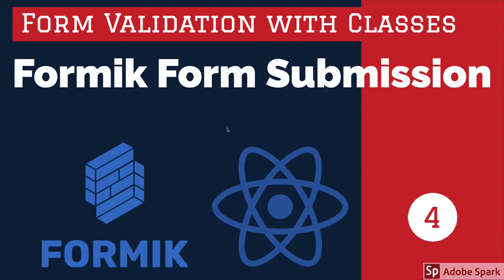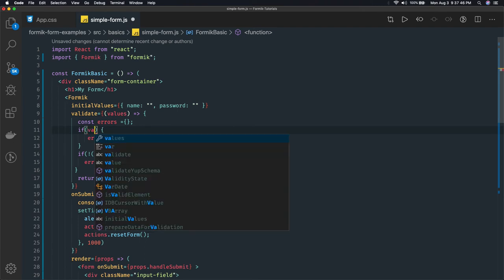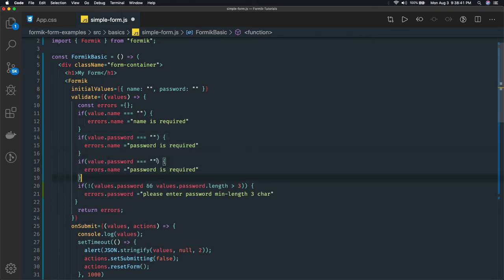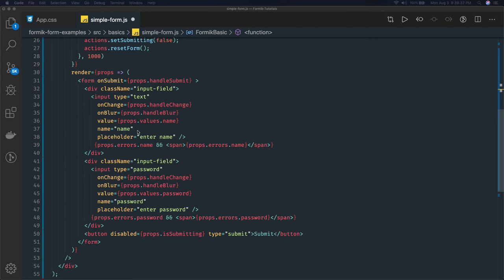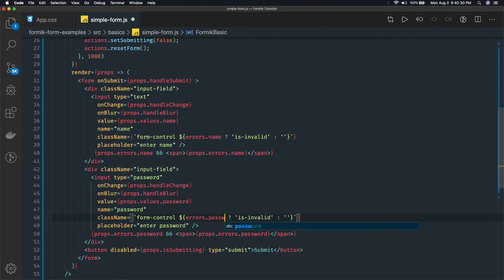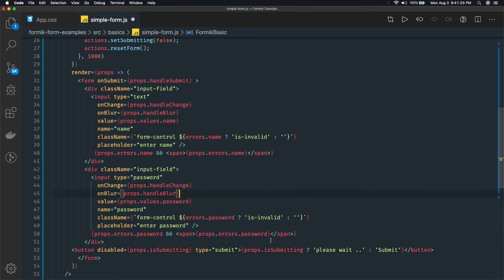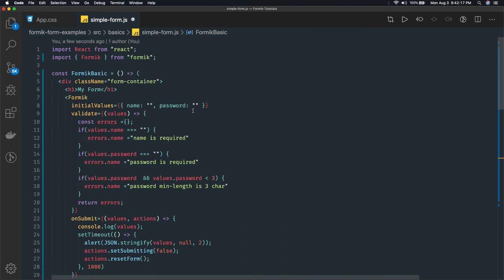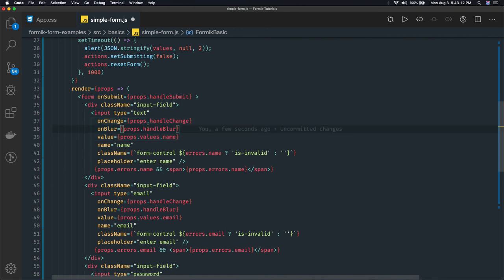React Formik Form Submission #05